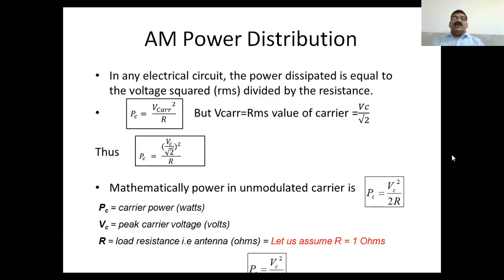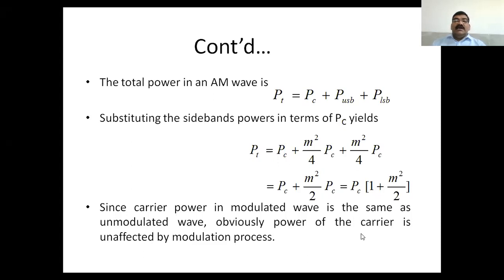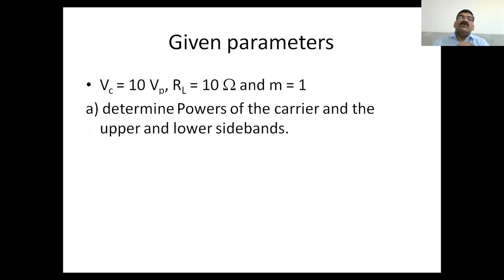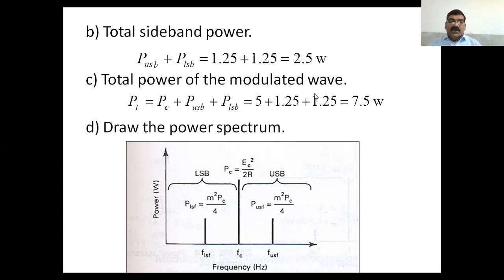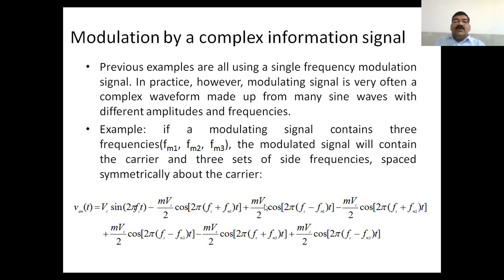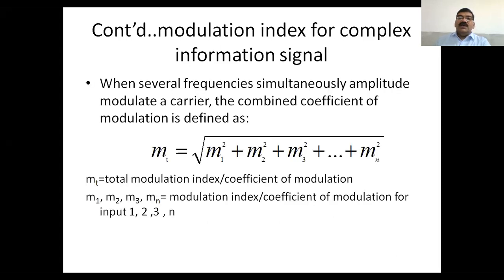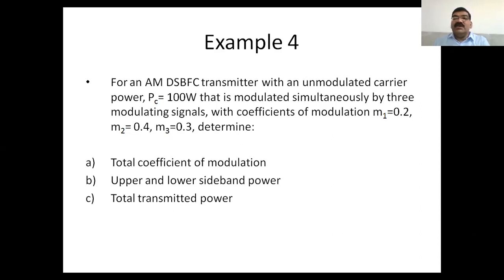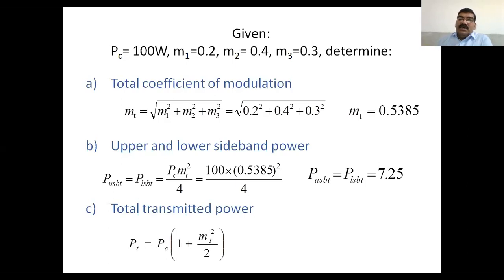Amplitude Modulation Lecture 3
Following topics are discussed in this video Lecture

1. AM Power Distribution
a) Power spectrum for AM DSBFC wave with a single-frequency modulating signal
b) Numerical Base on AM Power Distribution

2. Modulation by a complex information signal
a) Frequency spectrum for complex information signal
b) Modulation index for complex information signal
c) Numerical based on Modulation by a complex information signal